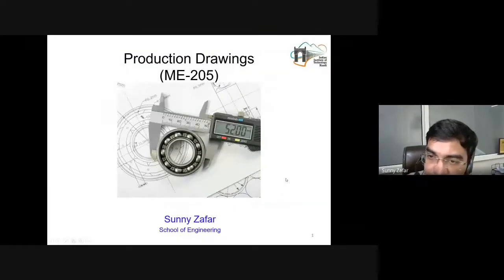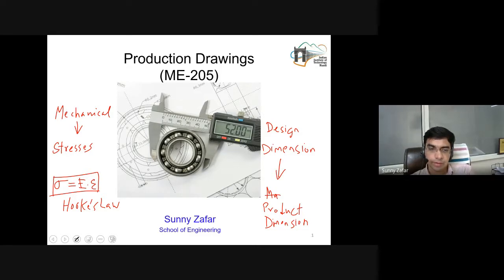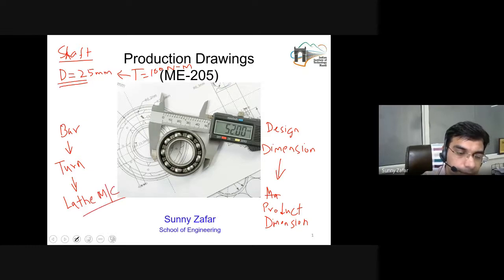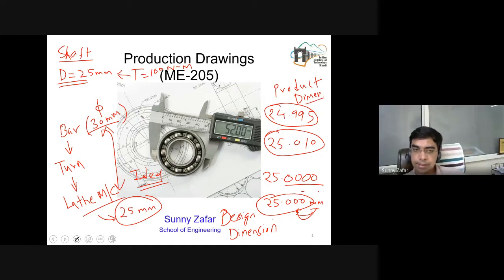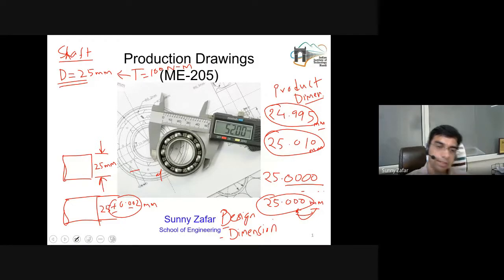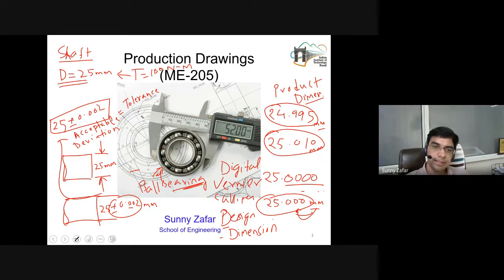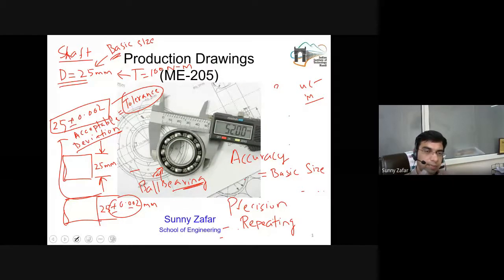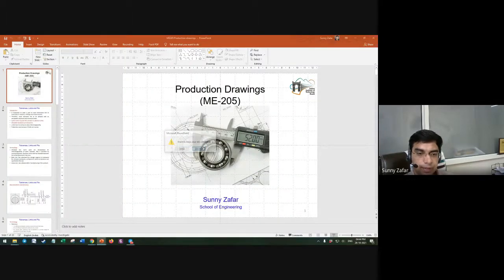Theory lecture 10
Production drawing